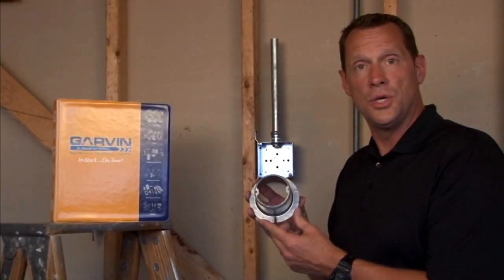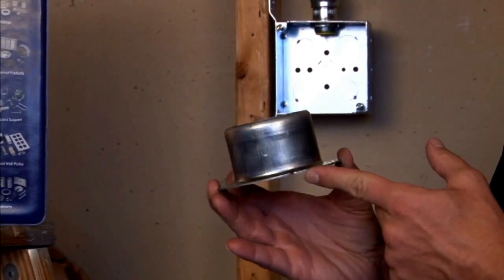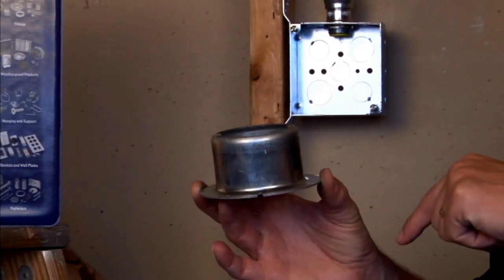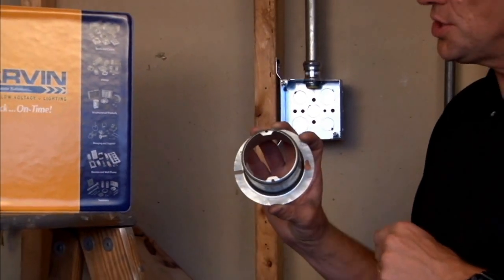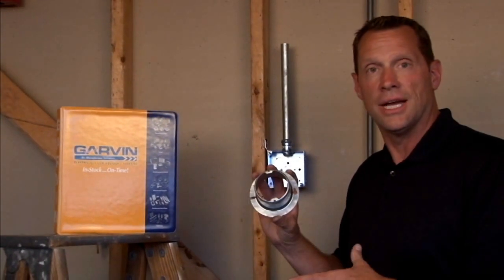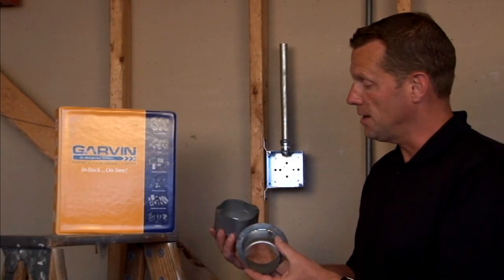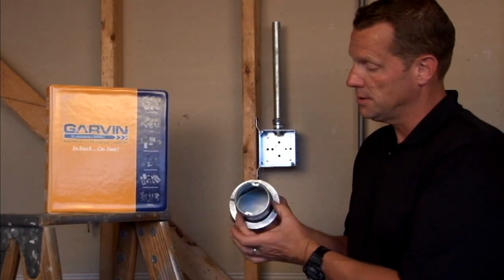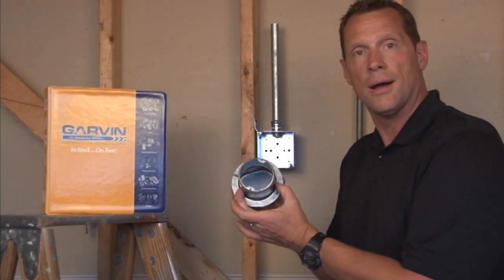Round Box Cover: 4" Round, 2" Raised Cover w/ #8-32 Mounting Ear Tabs 2-3/4" on Centers 54C3-2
- 4" round and 2" raised covers with #8-32 mounting ear tabs 2-3/4" on centers are used to mount lighting fixtures, security cameras, motion detectors and other devices on walls and ceilings. Garvin Industries' mounting ear tabs align with most lighting fixtures.